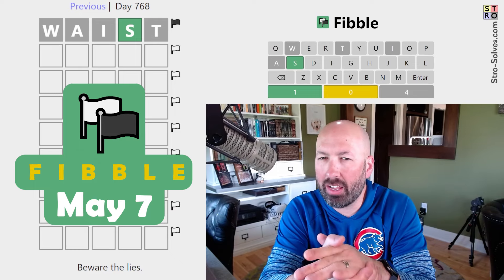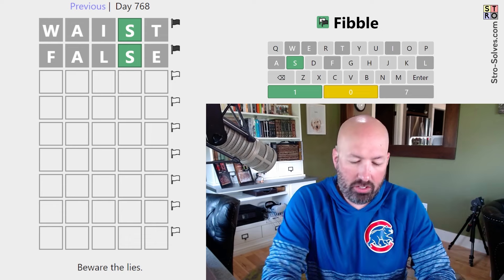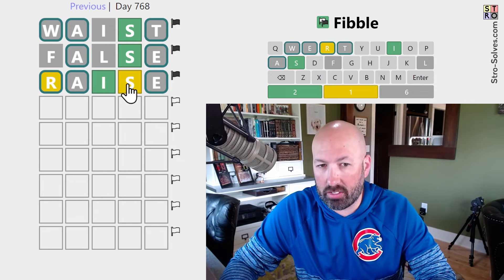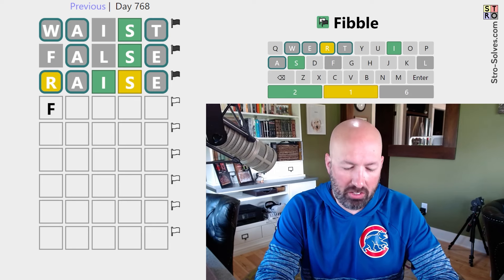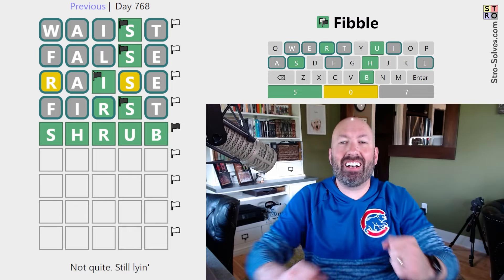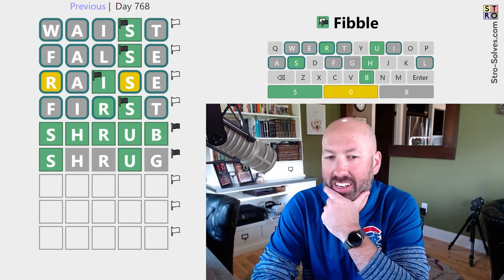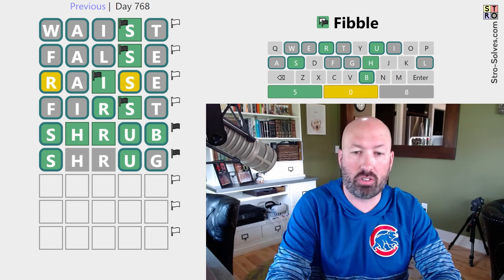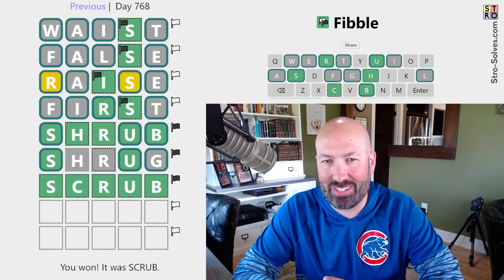What a crazy solve!